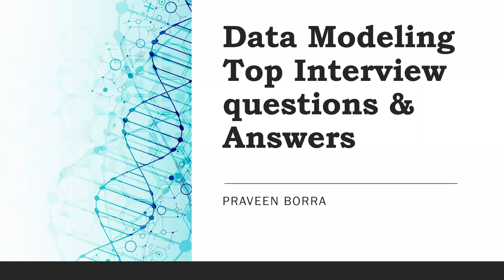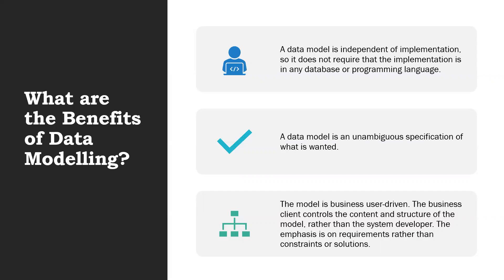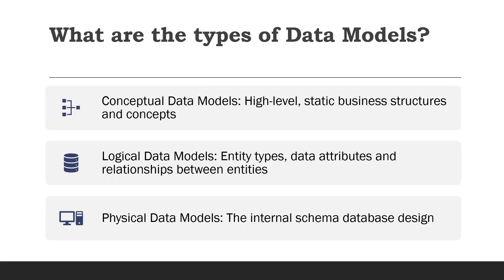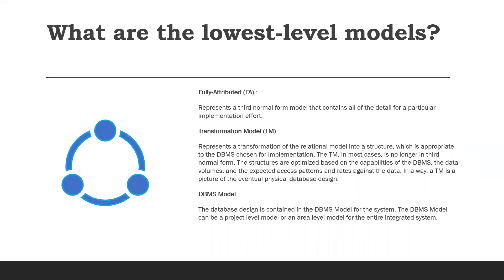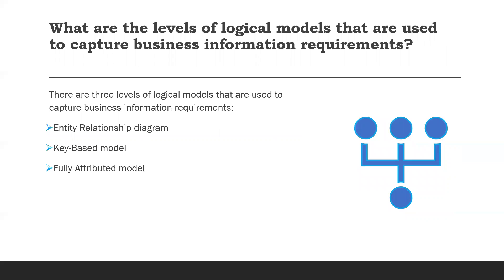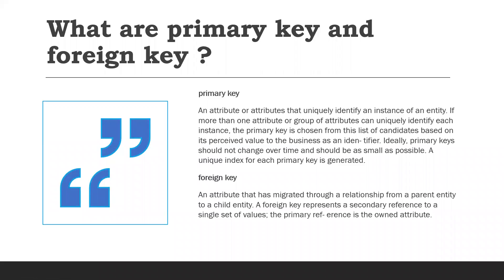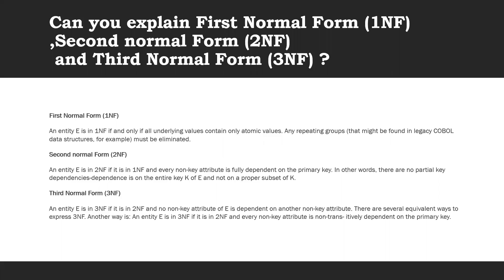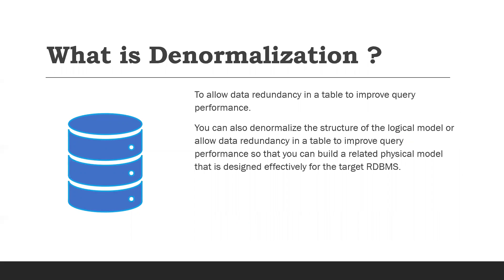Top Data Modelling Interview Questions & Answers | Data Modelling Tutorial | Data Modelling concepts